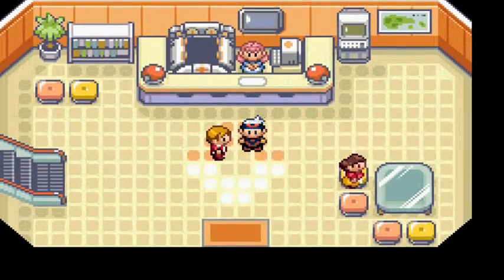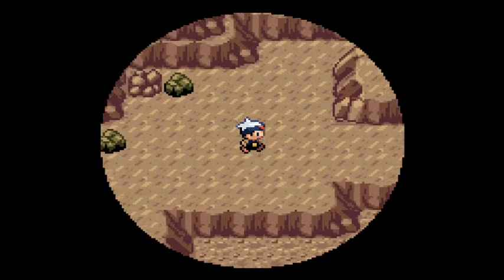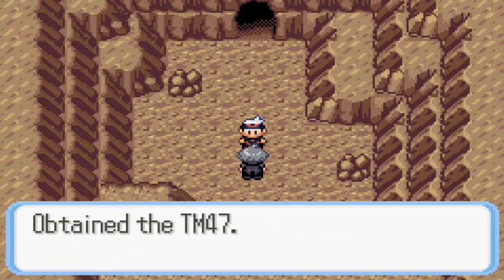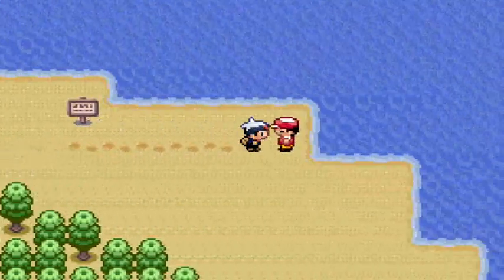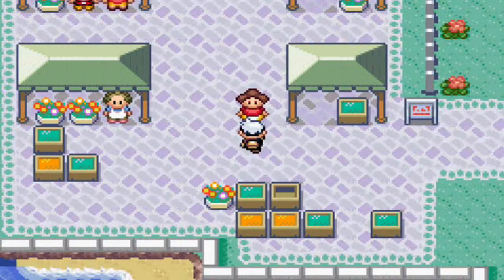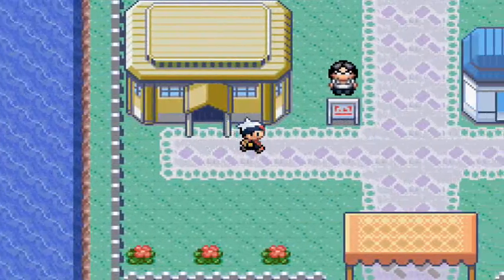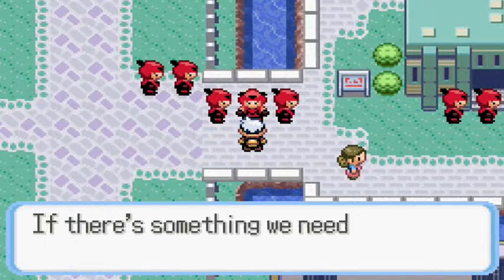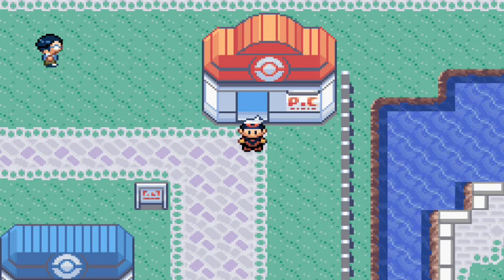Pokemon Ruby Monotype Challenge - Dark pt6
We find Steven in this portion of our adventure.

The town is called SLATEport, not Staleport like I keep calling it.